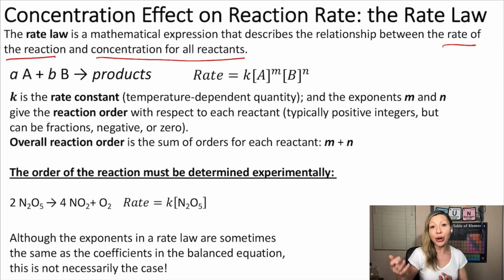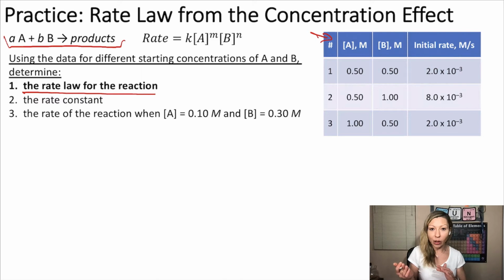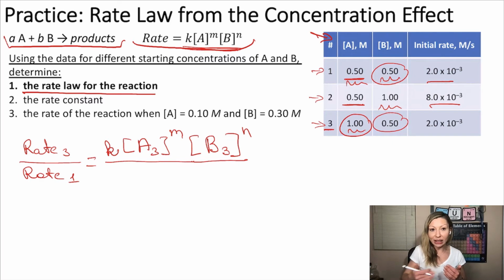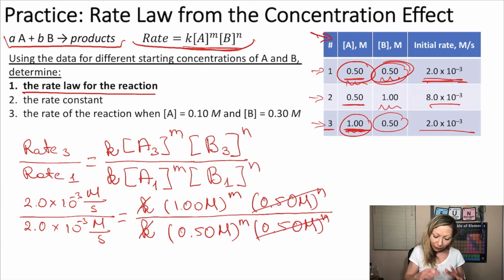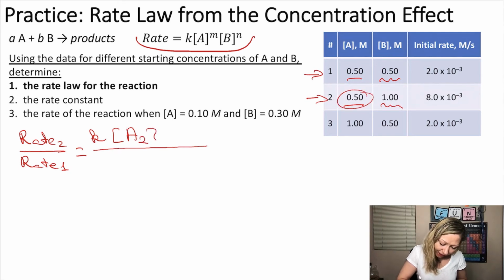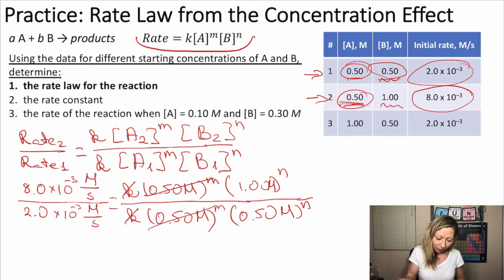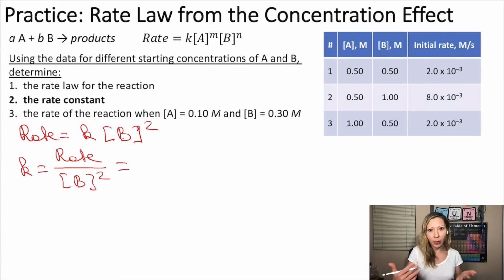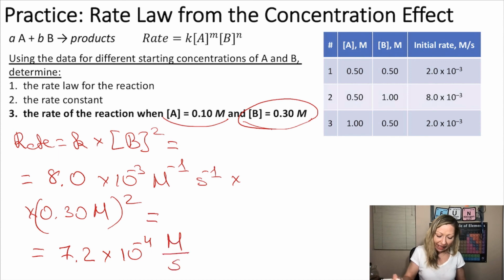Rate law, reaction order and rate constant with examples.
Learn about the rate law, the reaction order, the rate constant, and how to determine these from experimental data!